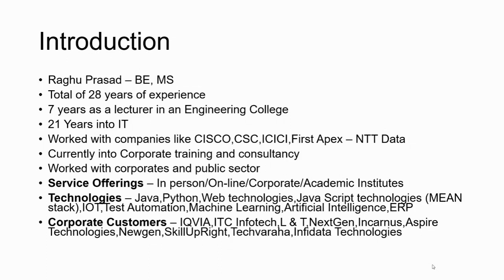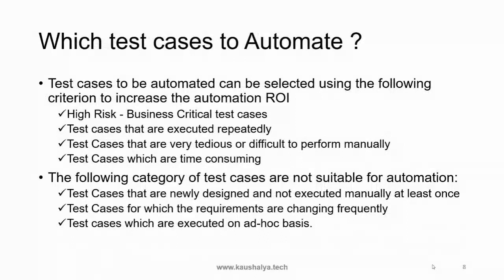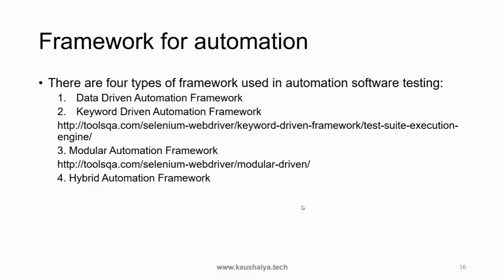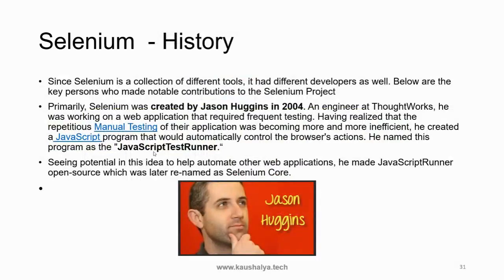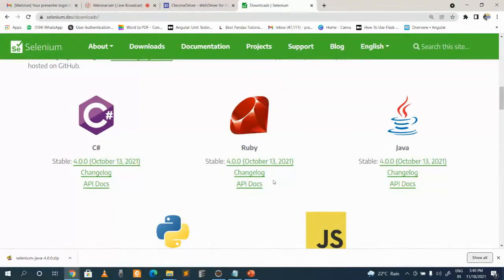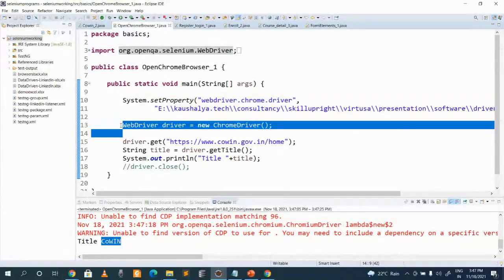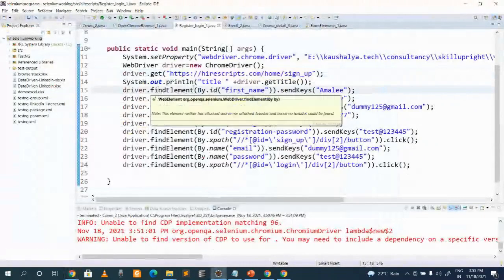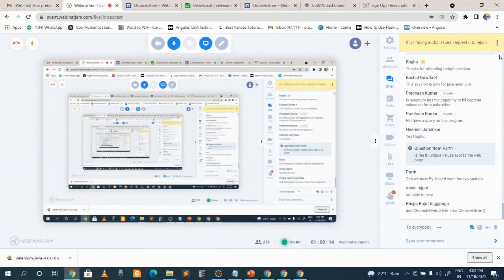Selenium Testing Webinar | SkillUpRight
🧪 Selenium Testing Webinar | Automation Testing, Selenium WebDriver & Cross-Browser Testing

Welcome to the Selenium Testing Webinar by SkillUpRight, where we explore the fundamentals of Test Automation with Selenium and learn how Selenium can be used to automate web application testing across different browsers.

In this practical session, you'll understand the building blocks of Selenium, set up your automation environment, work with locators, execute test scripts across browsers, and explore sample programs and a real-world use case.

Whether you're a beginner in Software Testing, QA Automation, or Selenium, this webinar is a great starting point for building your test automation skills.

1️⃣ Introduction to Test Automation
Understand the fundamentals of test automation, its role in software testing, and how automated testing can support efficient testing workflows.

2️⃣ Introduction to Selenium as a Test Automation Tool
Discover Selenium and understand how it is used for automating web applications and browser-based testing.

3️⃣ Building Blocks of Selenium
Explore the core components of Selenium and understand how they work together to create automated test scripts.

4️⃣ Setting Up the Environment
Learn the basic steps required to set up your Selenium testing environment and get ready to execute automation scripts.

5️⃣ Invoking Test Scripts in Different Browsers
Understand how Selenium test scripts can be executed across multiple browsers for cross-browser testing.

6️⃣ Locator
Learn about Selenium locators and how they help identify and interact with web elements during automated testing.

7️⃣ Sample Programs
Explore practical Selenium automation programs and understand how the concepts discussed in the webinar can be applied.

8️⃣ Use Case
See how Selenium automation concepts can be applied to a practical testing use case.

✅ Test Automation
✅ Selenium WebDriver
✅ Selenium Testing
✅ Web Application Testing
✅ QA Automation
✅ Cross-Browser Testing
✅ Selenium Locators
✅ Automated Test Scripts
✅ Selenium Environment Setup
✅ Selenium Sample Programs
✅ Software Testing
✅ Functional Testing
✅ Test Automation Frameworks
✅ Selenium Use Cases

This webinar is ideal for:

* QA Engineers
* Automation Testers
* Software Developers
* Test Automation Professionals
* Manual Testers transitioning to Automation
* Students & Freshers
* IT Professionals interested in Selenium

 🚀 Start Your Test Automation Journey

Learn practical Selenium and Test Automation concepts through SkillUpRight's expert-led webinars, tutorials, hands-on sessions, and industry-focused training.

Build in-demand technology skills and enhance your career with practical learning experiences.